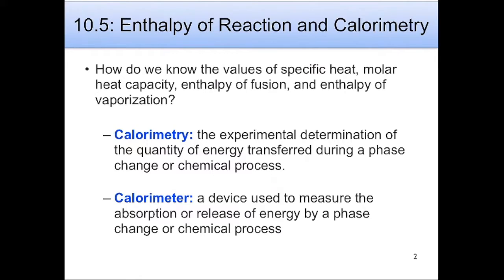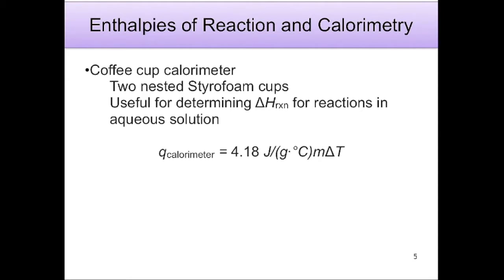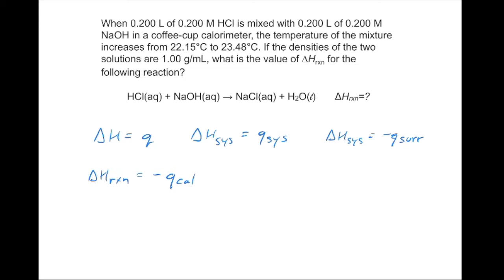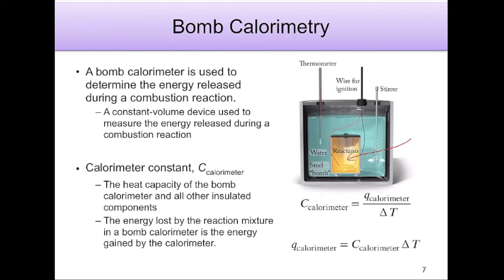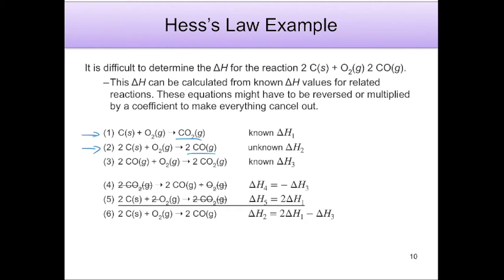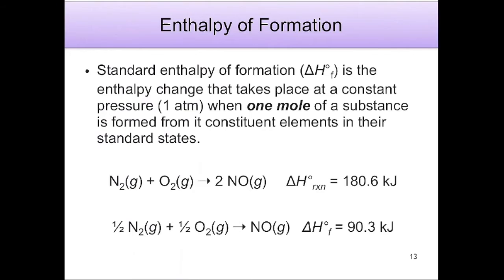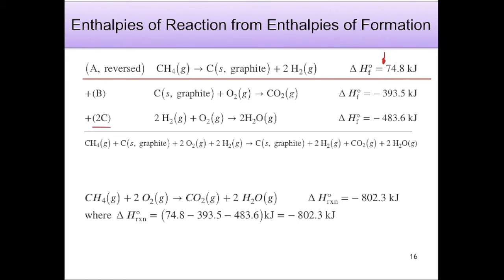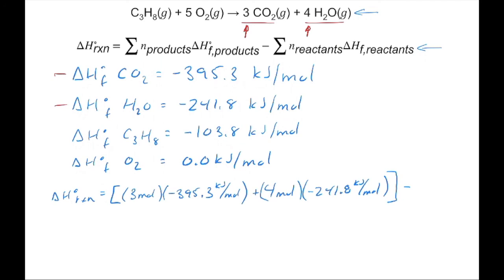CHEM 123 - Calorimetry and Enthalpy (10.5 - 10.7)